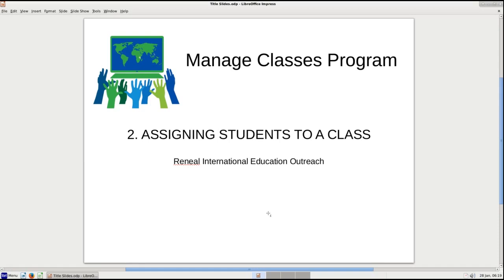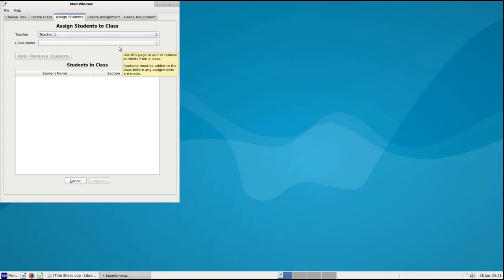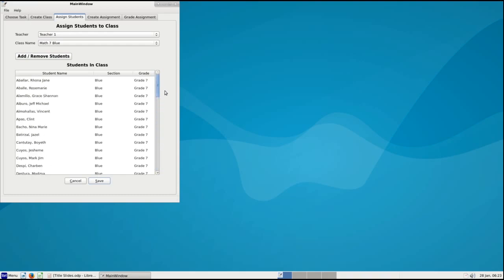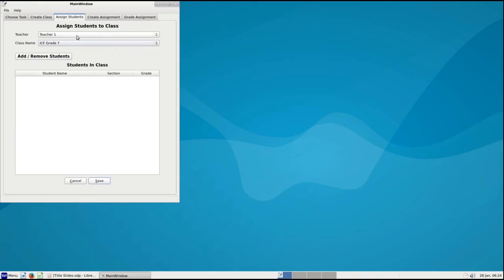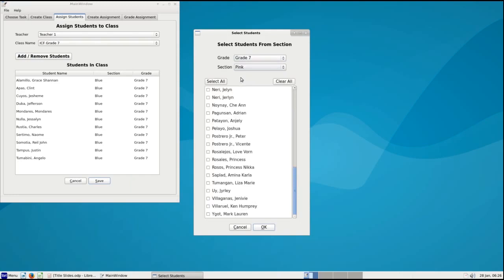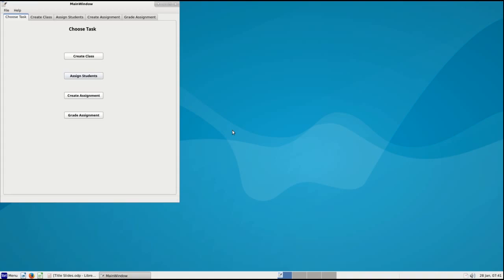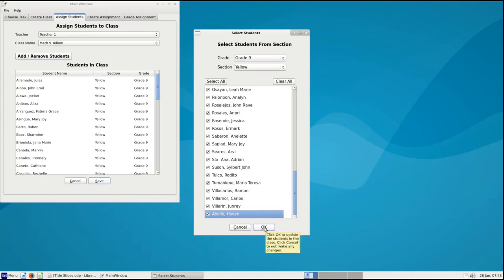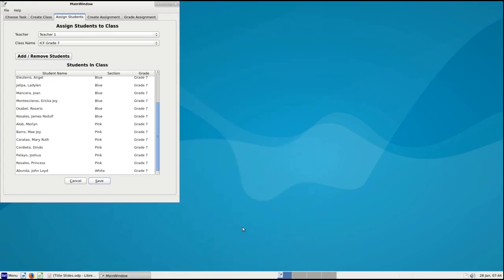2 Assigning Students